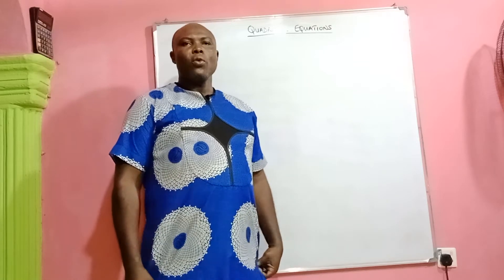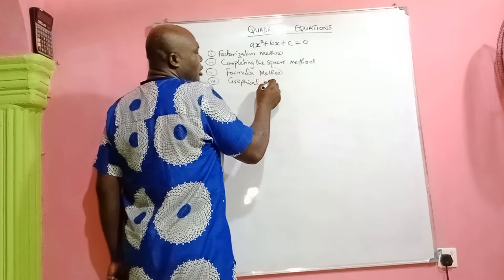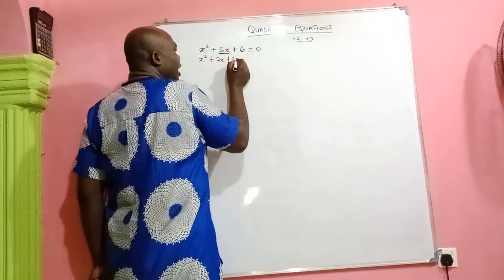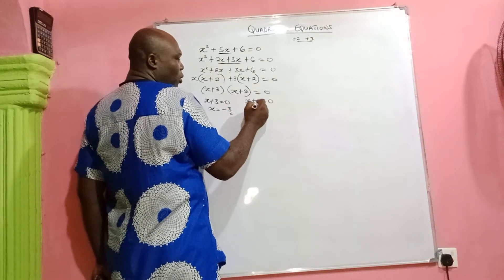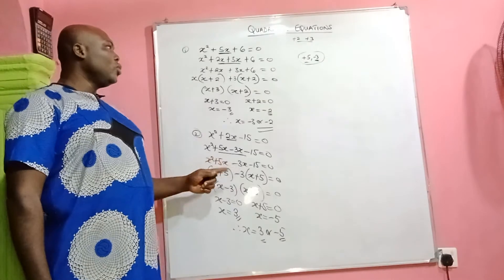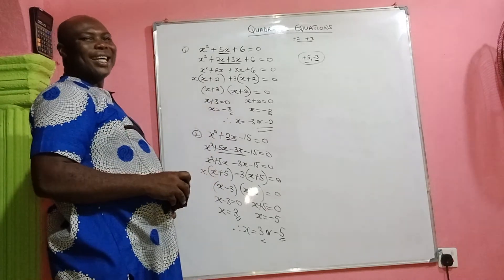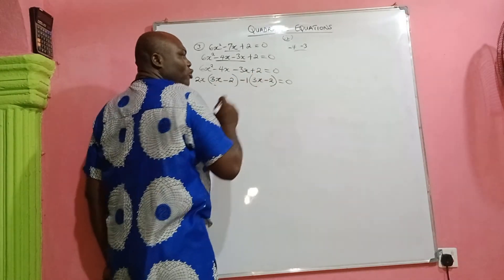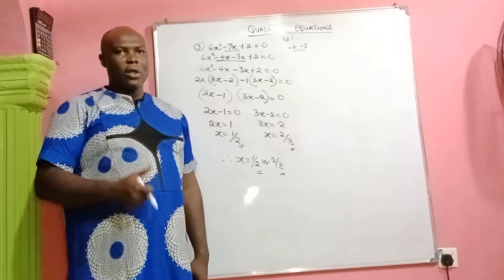How to factorize Quadratic Equations